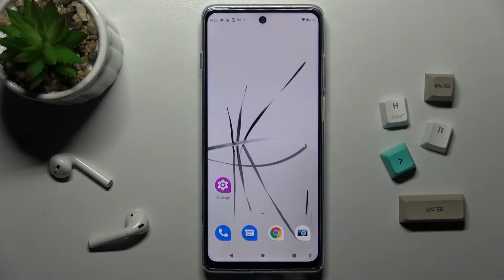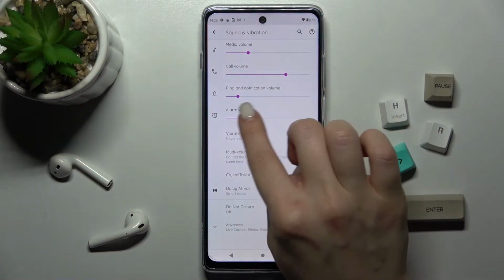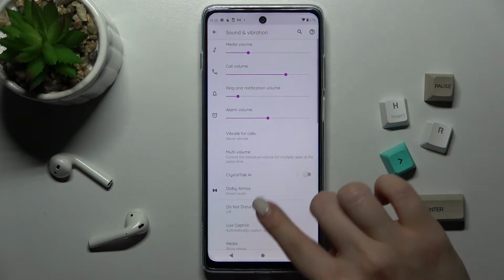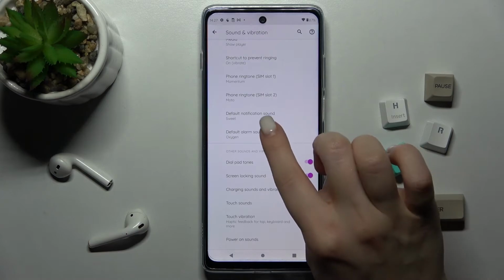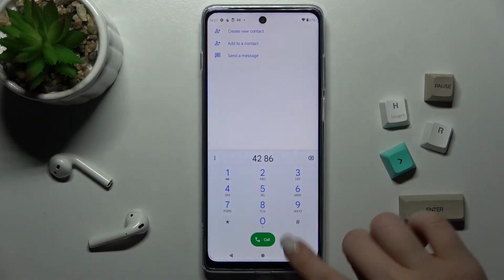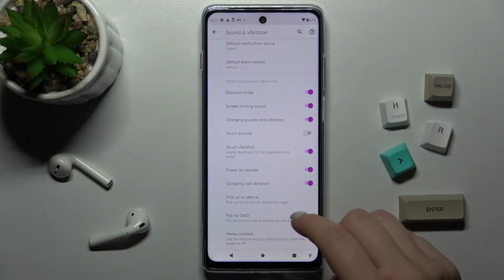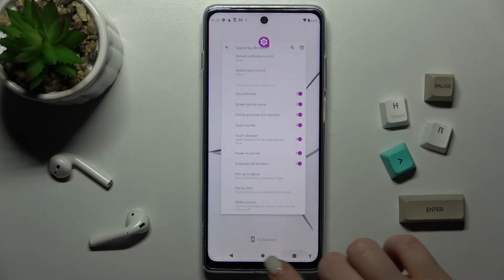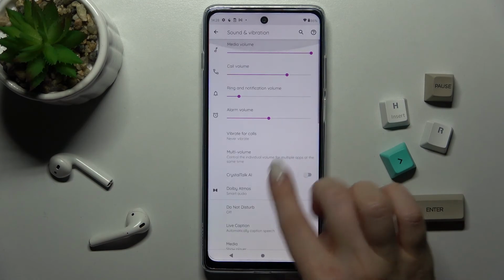How to Find & Manage Sound Settings on Motorola Moto G200 – Sound Options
Check more info about Motorola Moto G200:
Hi! Would you like to know how to enter sound settings on Motorola Moto G200? Are you looking for a solution to adjust sound settings on Motorola Moto G200? Please follow along with the uploaded instructions, where we show you how to find and manage sound settings on Motorola Moto G200. You can manage sounds on the Motorola Moto G200 by following the video guide that is uploaded. If you need to adjust sound settings on the Motorola Moto G200, follow the video guide. Let’s use the attached tutorial and customize sounds as you wish. Visit our HardReset.info YouTube channel and discover many useful tutorials for Motorola Moto G200.
How to find sound settings on Motorola Moto G200?
How to manage sound on Motorola Moto G200?
How to change sound on Motorola Moto G200?
How to customize sound on Motorola Moto G200?